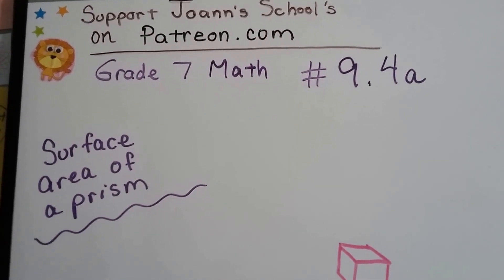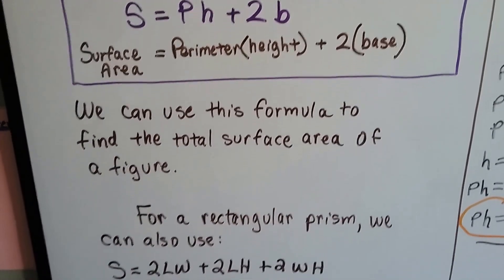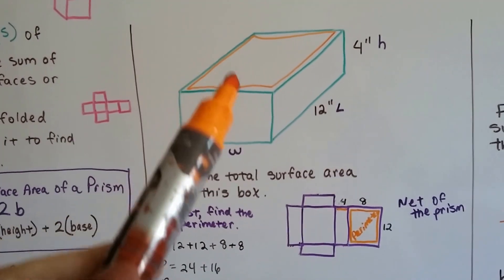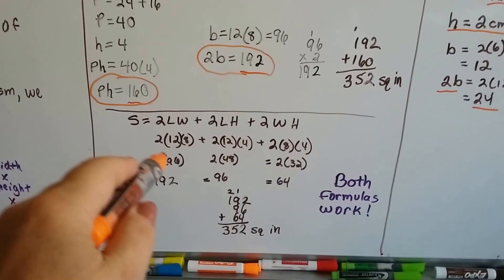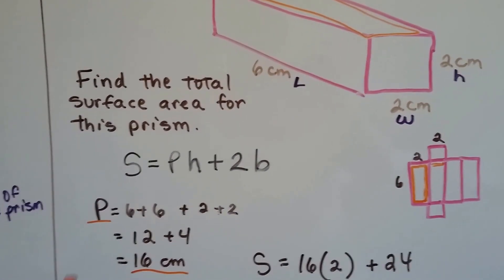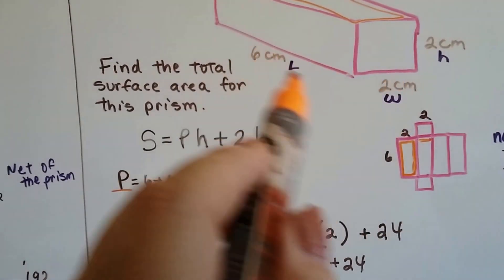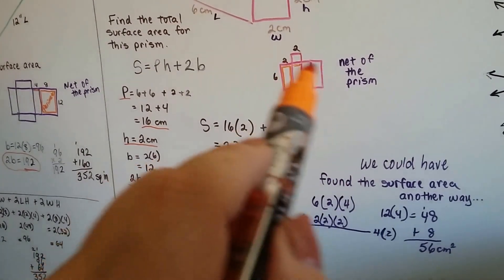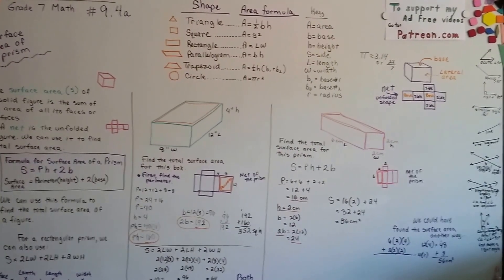Grade 7 Math #9.4a, Surface area of a rectangular Prism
An explanation of how to find the surface area of a rectangular prism using a formula for prisms.
S=Ph+2b or S=2LW+2Lh+2Wh.   #9.4a